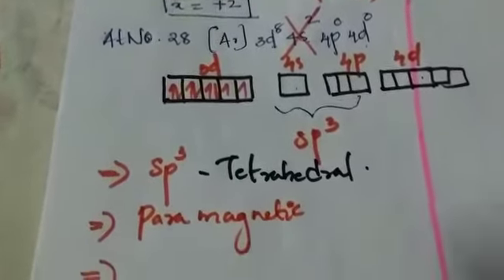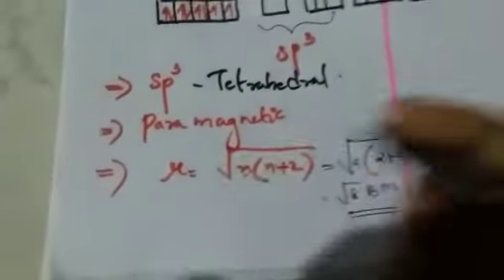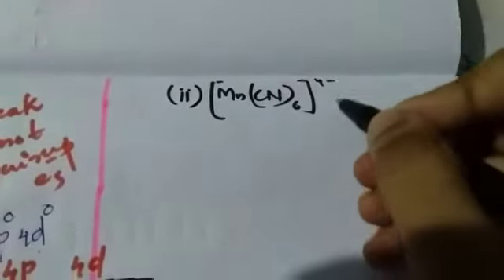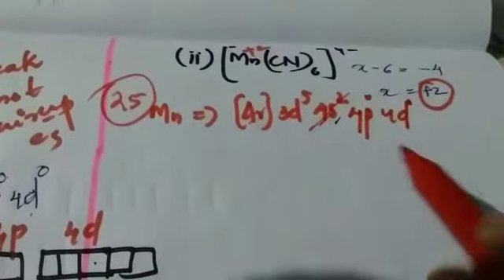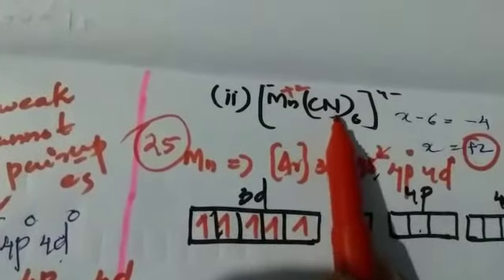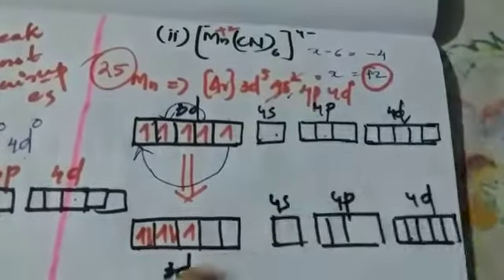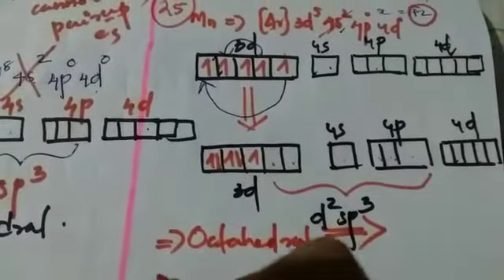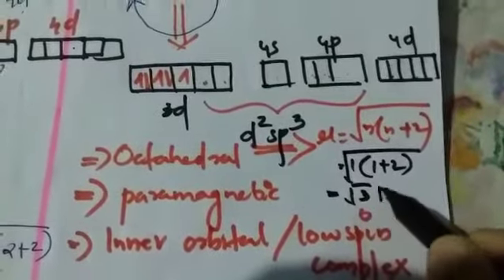VALENCE BOND THEORY TRICK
Easy NEET is sharing some tips and tricks to do questions from vbt